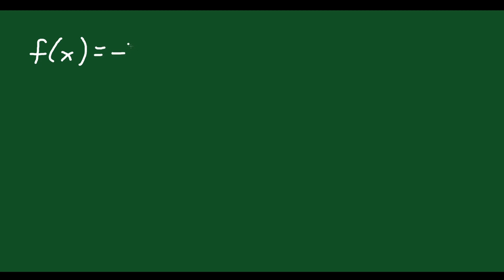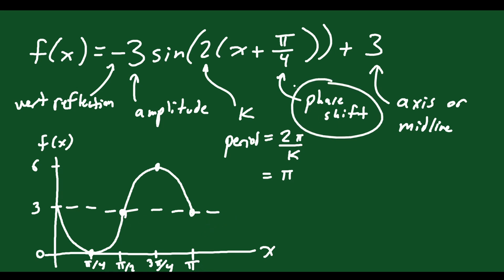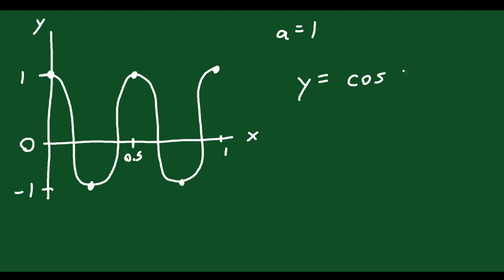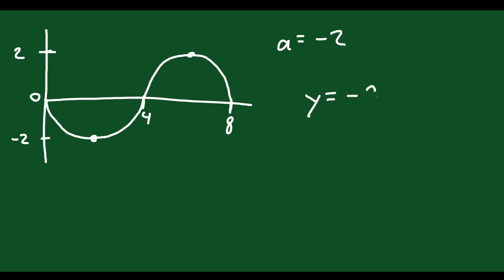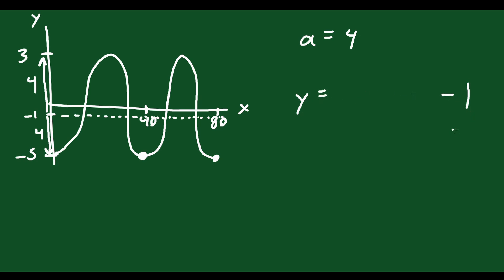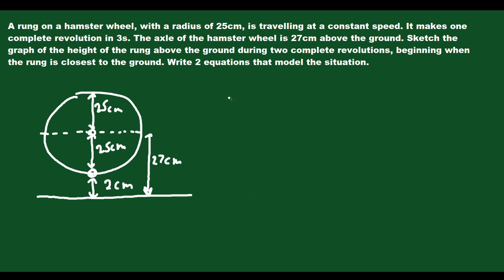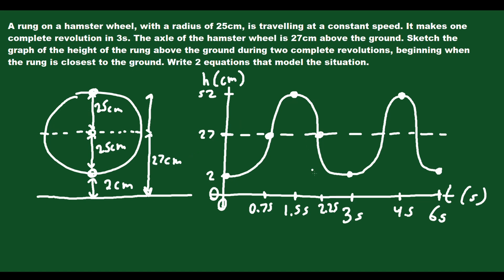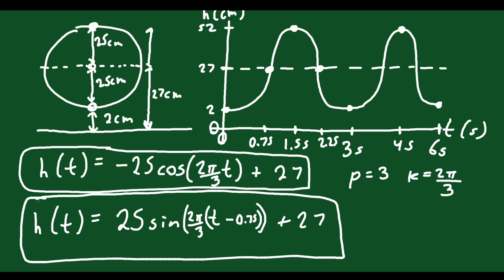Graphing Sinusoidal Functions + Word Problems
Here we walk through the process of graphing sinusoidal functions.